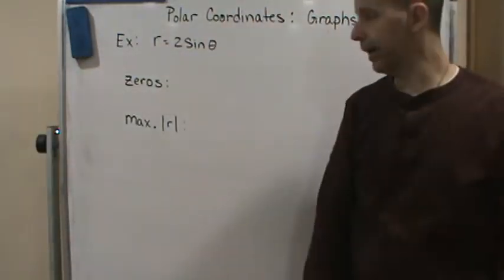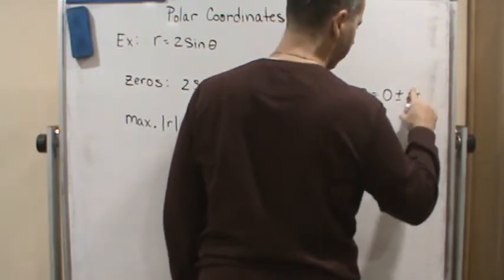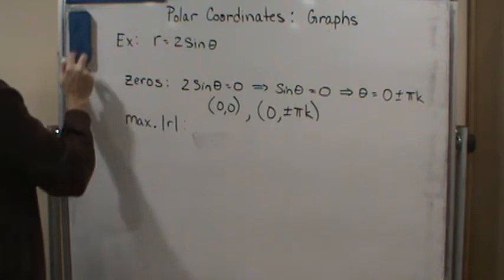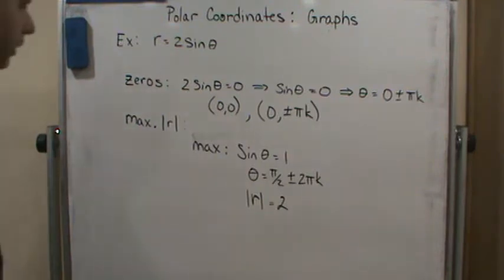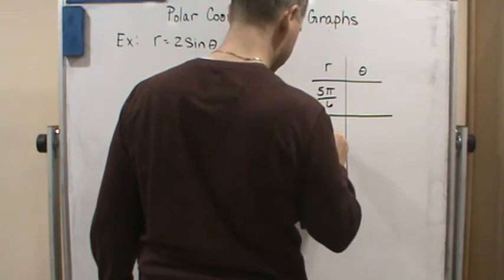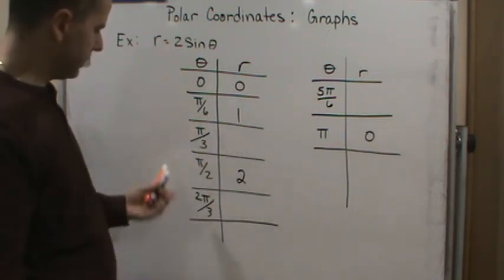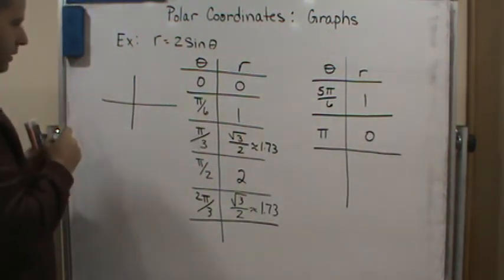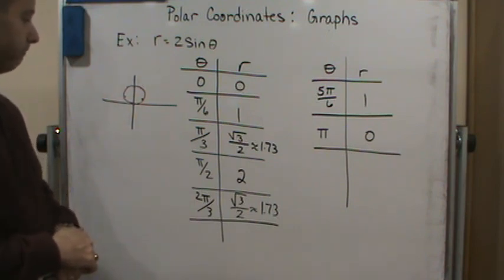Pre Calc2 Polar Coordinates Graphs Graphing Polar Equations Example 1